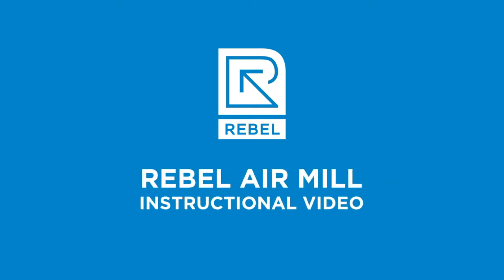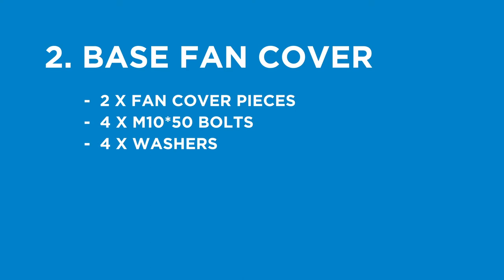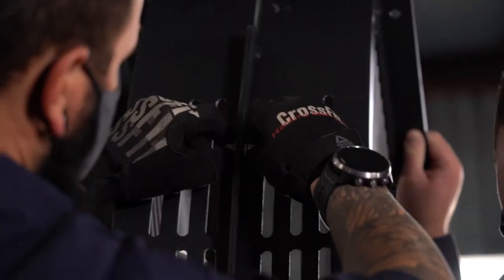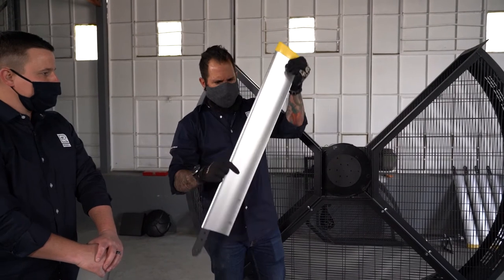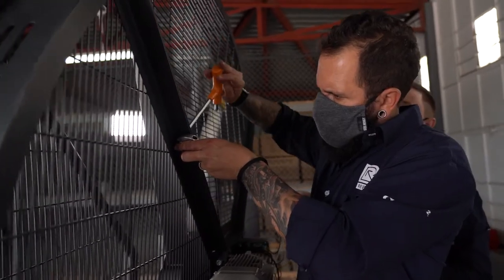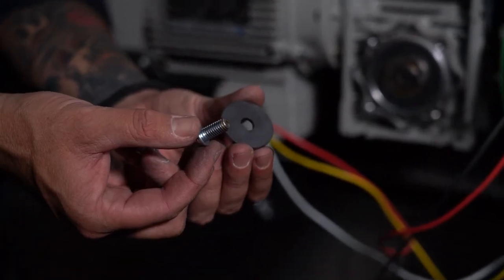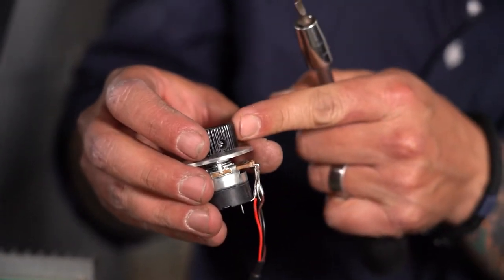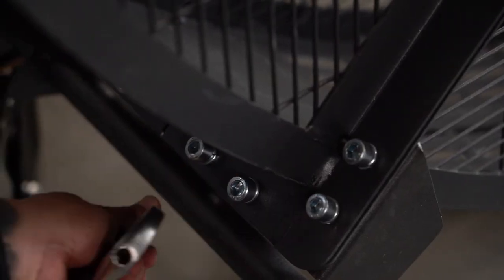How To Assemble The REBEL SPORT AIR MILL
This is a step by step instructional video on how to assemble the REBEL SPORT AIR MILL.

0:00 - Intro
0:38 - Base
1:26 - Base Fan Cover
2:06 - Left Fan Cover
3:09 - Right Fan Cover
3:37 - Fan Motor
4:07 - Fan Blades
4:48 - Fan Blade Covers
5:27 - Top Fan Cover
6:09 - Front Buckle Plate
6:37 - Back Motor Cover
9:43 - Fan Handles